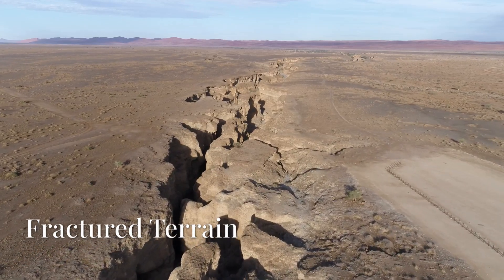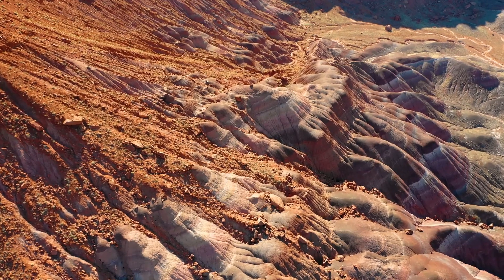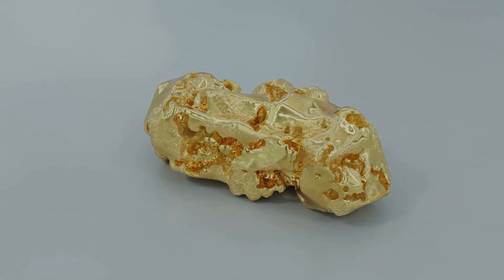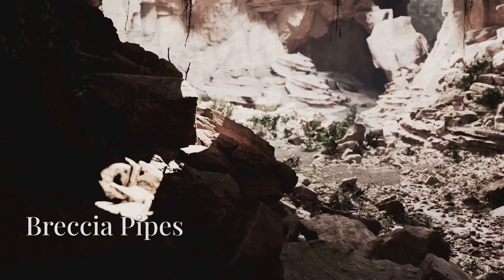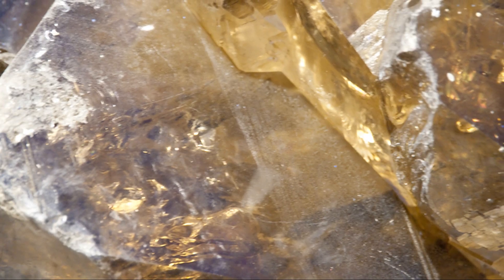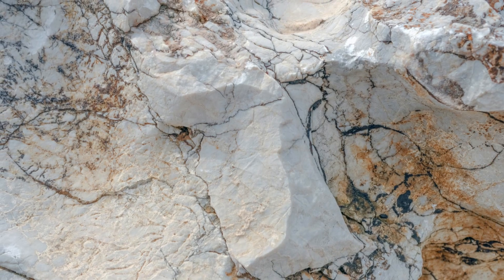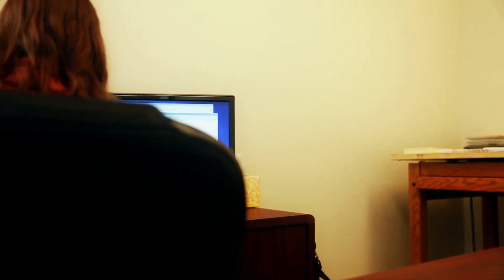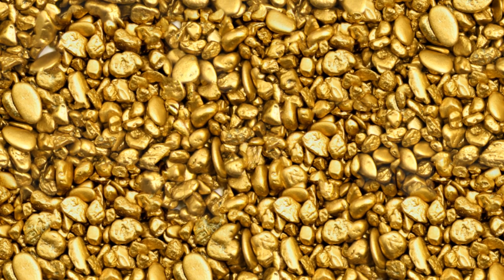Fault and Fracture Zones 101 - EXTRA CREDIT - Where World Collide Gold Leaves a Trace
Discover the secrets of gold exploration in "Gold Follows the Fractures: Unveiling Nature's Hidden Pathways." This comprehensive video series reveals how understanding geological fractures leads you to rich gold deposits. From faults and contact zones to breccia pipes and shear zones, we decode nature's signs that direct you to the prize beneath the surface.

Learn how to read the Earth like never before! Get ready to map veins, identify gold traps, and develop strategies that put you on the path to discovery. Don't miss out on these invaluable field tactics!

🧠 Why Structural Gold Prospecting Gives You the Edge

This isn’t just another prospecting tip video—it’s a complete system for targeting gold in fractured bedrock using structural geology. If you’re working a dry gulch, an old claim, or even new ground with satellite overlay, the techniques covered in this Extra Credit lesson are designed to help you see the full gold story—beneath your boots.

Gold deposits form because of pressure changes, temperature gradients, and structural openings in the Earth’s crust. Without fractures—there’s no space for gold to travel, pool, or precipitate. This lesson helps you focus on the pathways that matter most:
 • Major fault zones
 • Intersecting shear corridors
 • Angular breccia zones
 • Altered contact edges
 • Multi-directional quartz vein systems

Once you understand these controls, prospecting becomes less about luck—and more about recognizing opportunity in the rock record.

🏞️ From Boots-on-the-Ground to Map-Driven Models

Modern prospectors now have a unique advantage: the ability to combine old-school fieldwork with high-resolution map overlays. AI Gold Maps, historical mining claim data, and current geological surveys give you access to patterns that were once invisible.

This is where our structural system thrives. Every module in this course has led to this moment—where you start overlaying:
 • Fault trends with float trails
 • Contact zones with color changes in terrain
 • Breccia outcrops with alteration halos
 • Shear bands with quartz-rich schist
 • Vein directions with elevation drops and erosion zones

When you tie these layers together, you’re creating something few people ever do: a working gold model tailored to your site.

⚒️ Start Seeing What Others Miss

Most prospectors overlook the signs that matter most because they aren’t taught how to read them. They’ll pan a little here, trench a little there, and miss the fact that the real gold zone is 20 feet uphill where three veins intersect. Or that the float they followed came from a weathered breccia pipe buried in talus.

That’s why this series was built—to give you the vision, not just the tools.

This Extra Credit module is the gold prospector’s blueprint for success. You’ll walk your claim differently. You’ll sample smarter. You’ll trust your model—and your gut—because you’re operating with knowledge rooted in Earth’s structure.

So if you’re serious about finding high-grade gold, don’t just dig—diagnose the system.

And remember…
Gold follows the fractures.
You should too.

Gold Follows the Fractures – Extra Credit: Mastering the Gold System in the Field

Gold doesn’t spread evenly across the earth—it concentrates along natural structures. If you understand those structures, you’ll stop guessing and start targeting. This Extra Credit module brings everything together: faults, contacts, breccia pipes, shear zones, and vein systems. Each one plays a different role in creating a gold deposit—but only when you see them together does the full picture emerge.

This is where you stop prospecting randomly and start building a structural gold model. Whether you’re walking your own claims, mapping float zones, or using AI Gold Maps, this strategy gives you an edge that old-timers never had.

This isn’t theory—it’s field-proven gold logic.
You now hold the tools to read the terrain, map the system, and follow the fractures.

The next time you step onto a claim, you won’t just be exploring…
You’ll be executing a strategy.